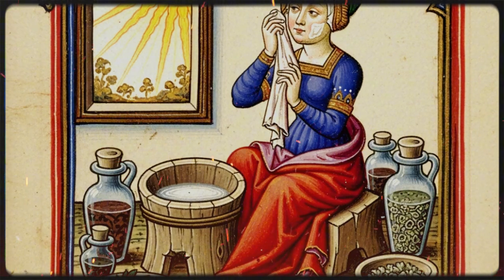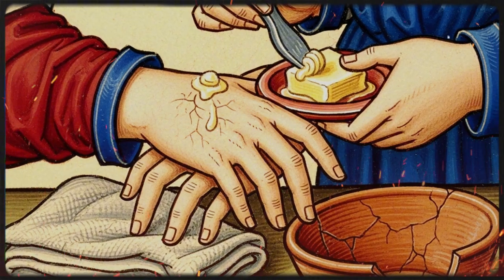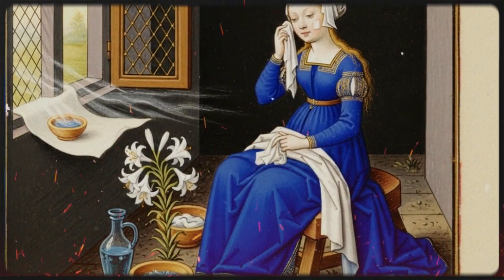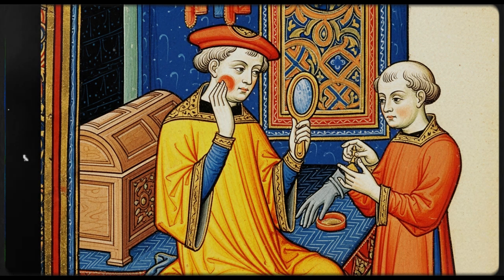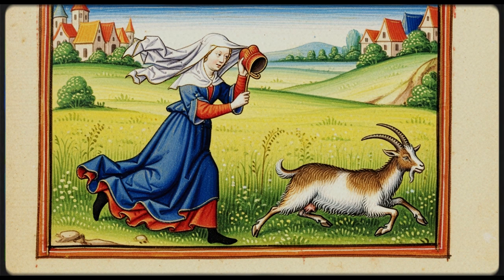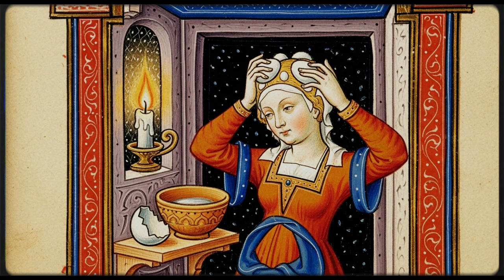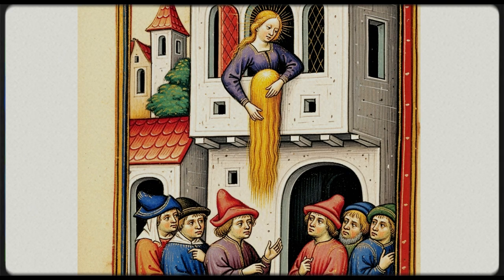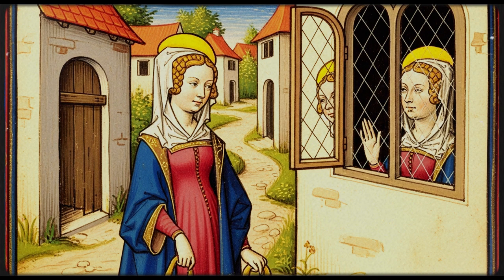Sleeping Through the Ugly Truth of Medieval Beauty Standards | Boring History For Sleep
Sleeping Through the Ugly Truth of Medieval Beauty Standards | Boring History
Think medieval beauty was all about fairy tales and flowing gowns? Think again. From lead-based face creams to deadly corsets and bizarre skincare rituals, women in the Middle Ages endured shocking—and sometimes fatal—beauty practices. In this episode of Boring History For Sleep, we explore the brutal, absurd, and downright terrifying lengths women went to for the sake of beauty. Perfect for drifting off... or gasping in disbelief.